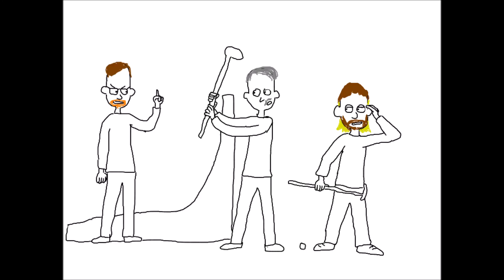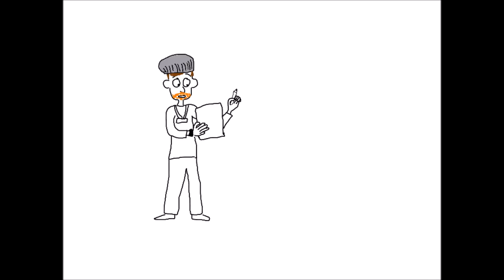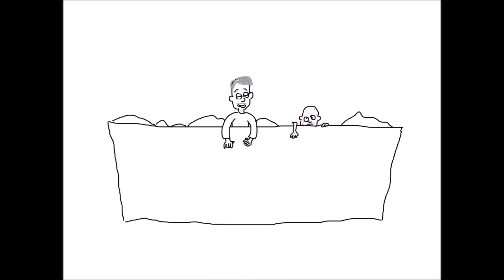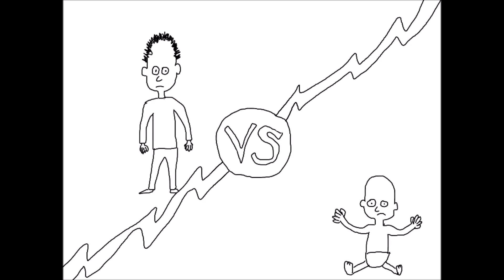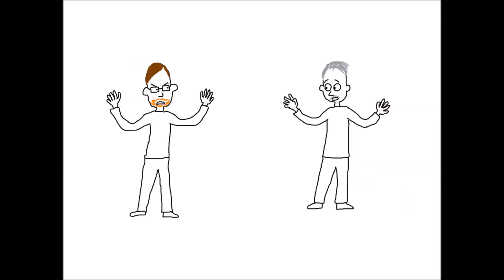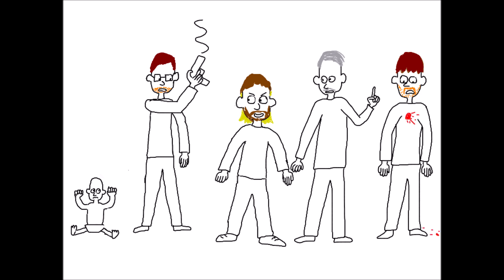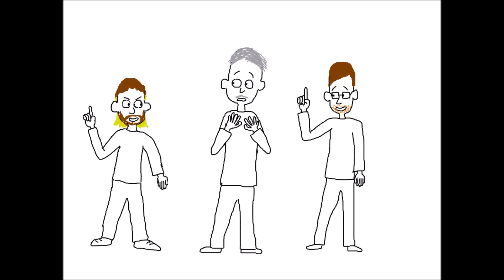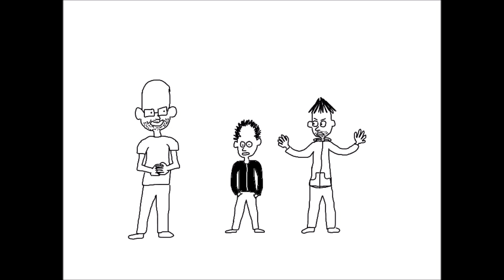Hat Films Animated: Smith's Scenarios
This 'animation' is my longest one yet, and as such it is riddled with errors. Smith's hair colour is as inconsistent as his Uno is consistent, frames are out of time and out of order, and the resolution is still a horrendous 800x600, probably because I was watching York beat Newcastle 1-0 while making it.